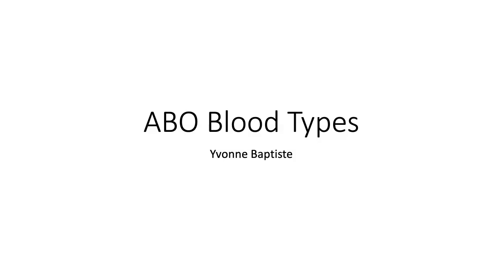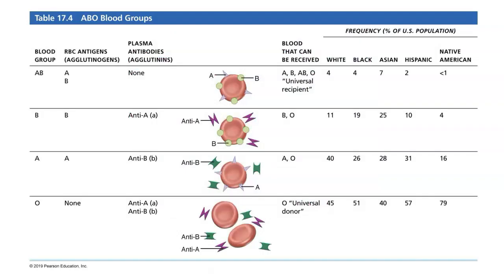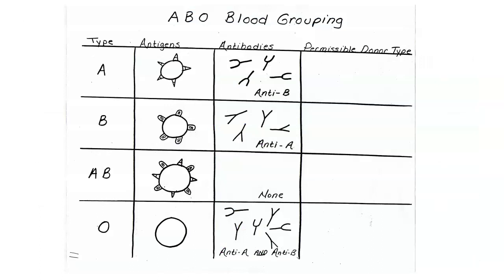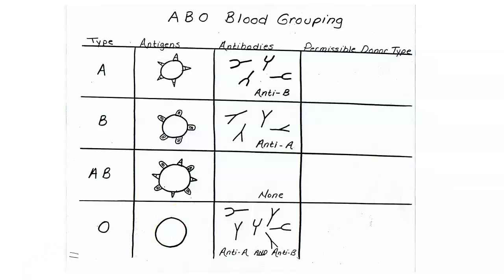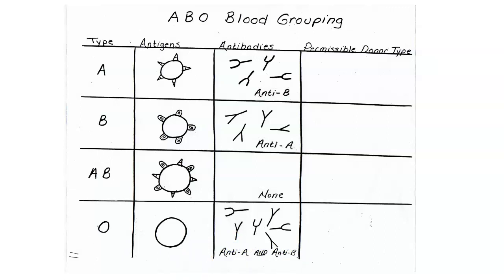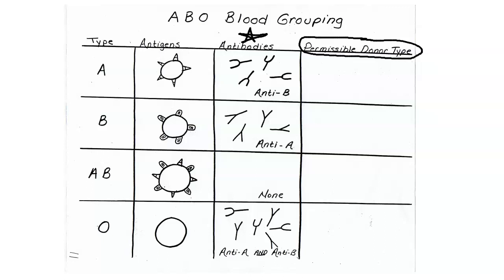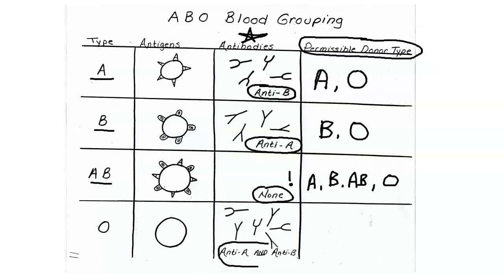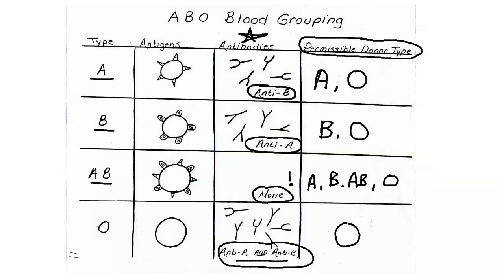ABO Blood Types